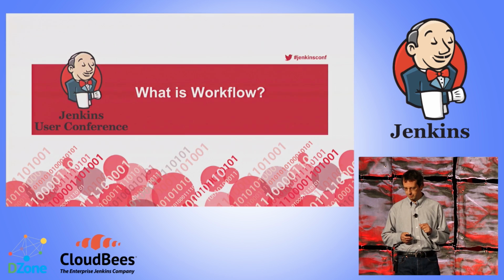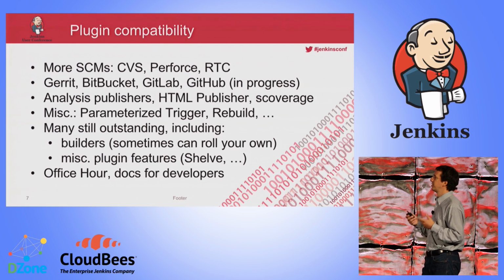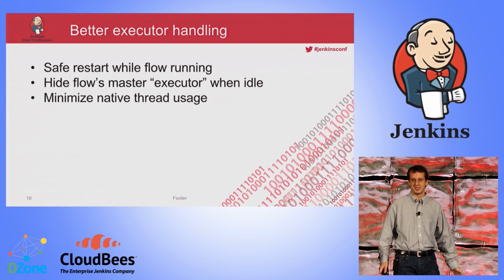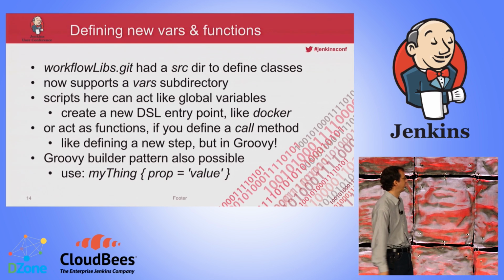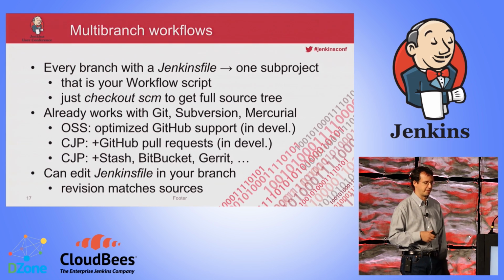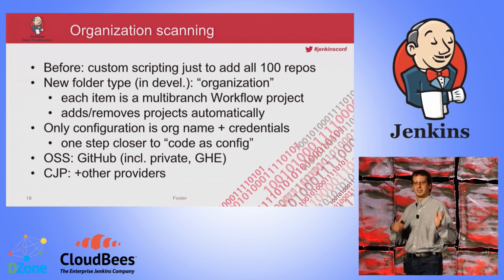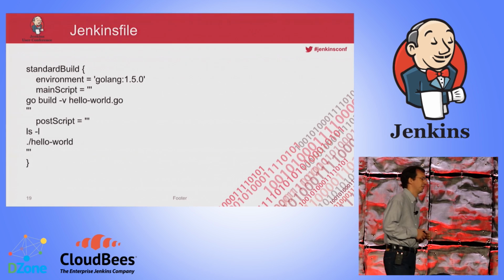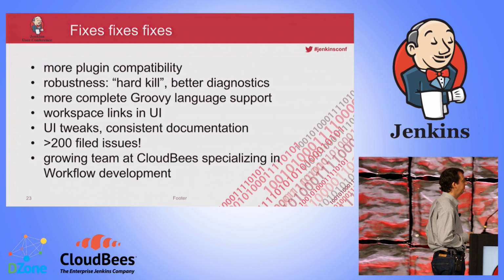JUC West 2015 - Jenkins Workflow: What's Up?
By,  Jesse Glick
The Workflow system for Jenkins lets you integrate complex, long-running processes with Jenkins as a management interface, going beyond basic continuous integration. Since the 1.0 release in November 2014, there have been many new features (and bug fixes!), and people have started using it in earnest. Whether you have already begun setting up your own flows, or are just interested in hearing what is possible, come and learn where we are at today. We will cover the basics of Workflow, the more important changes made in the past few months, and ideas for the future. Current users, come prepared with questions and suggestions!